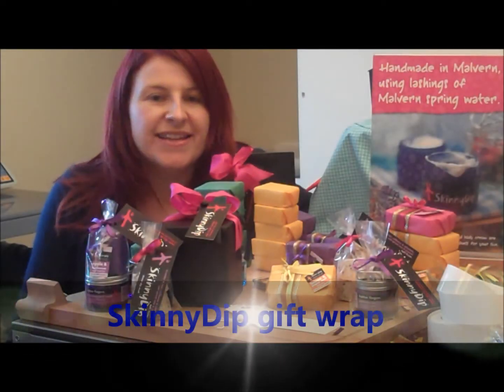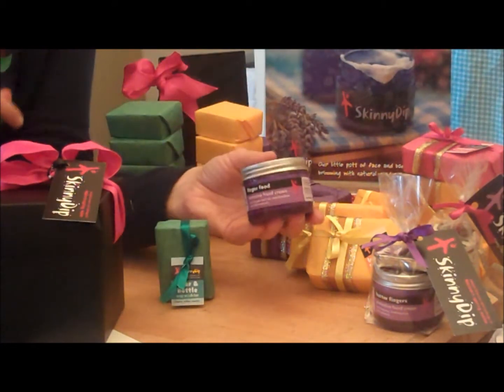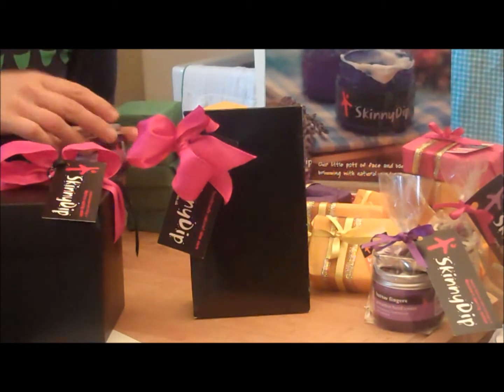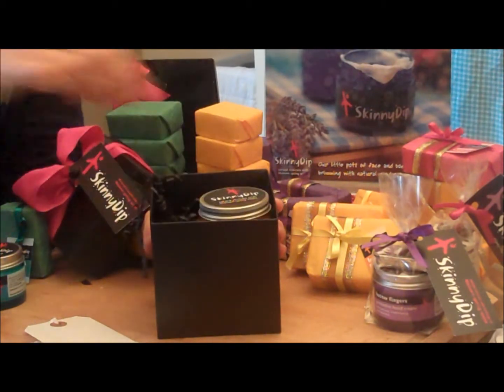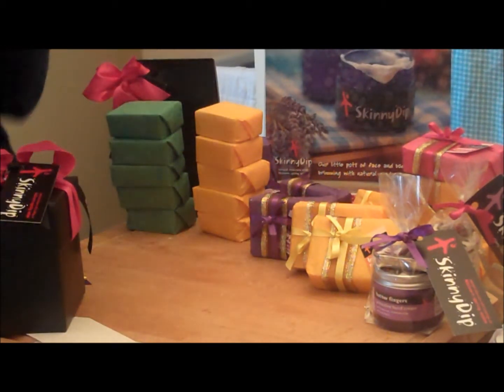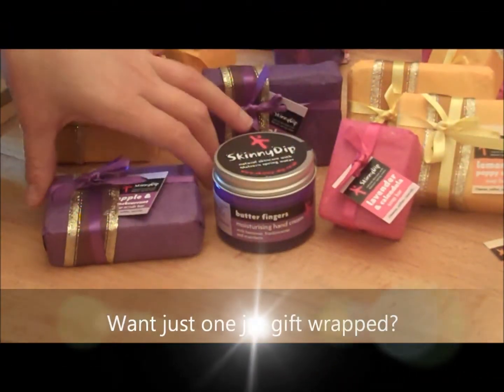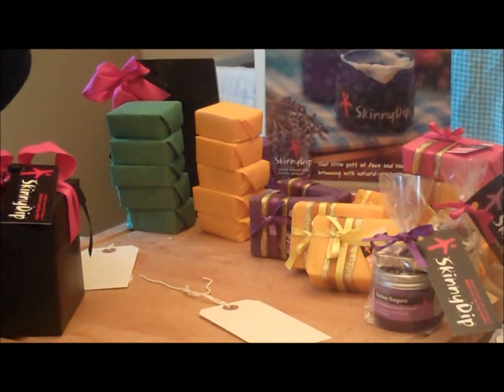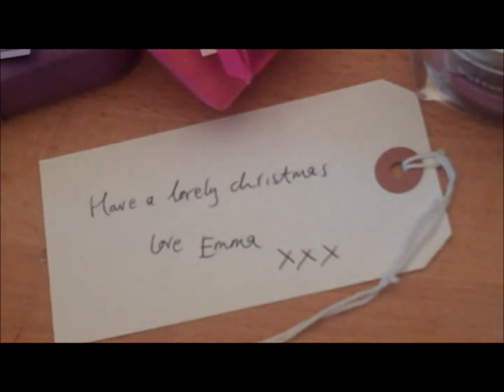All about SkinnyDip gift wrap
Our SkinnyDip gift wrap is beautiful and best of all it is absolutely FREE!

Chief SkinnyDipper Emma is a bit of a show-off with her gorgeous gift wrapping, fabulous hand-stamped tags and her bestest hand writing.